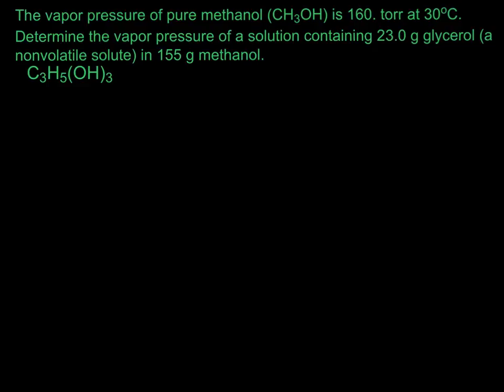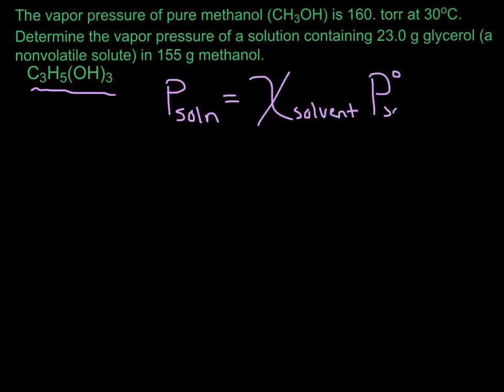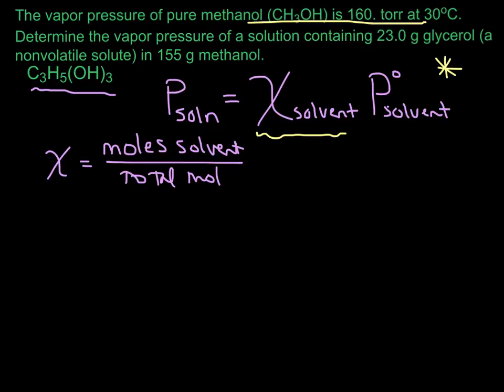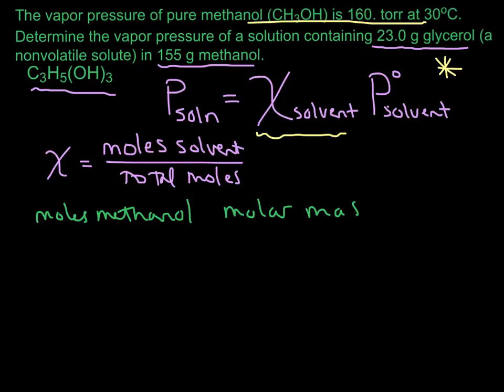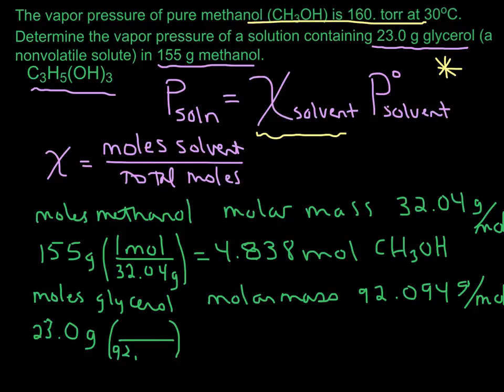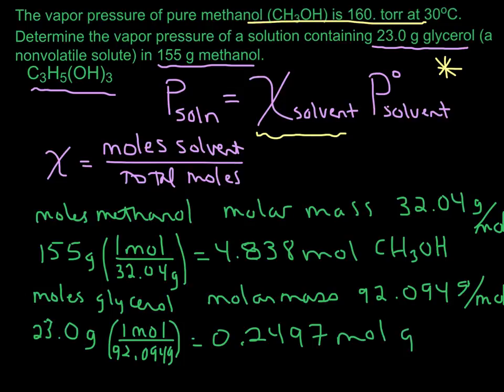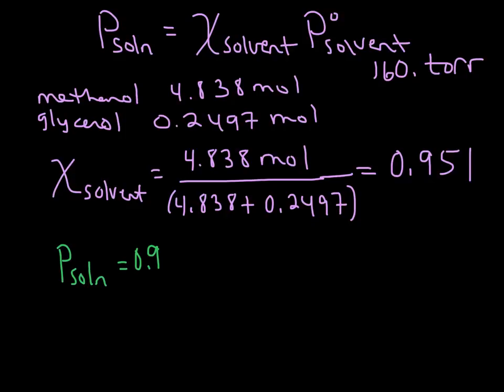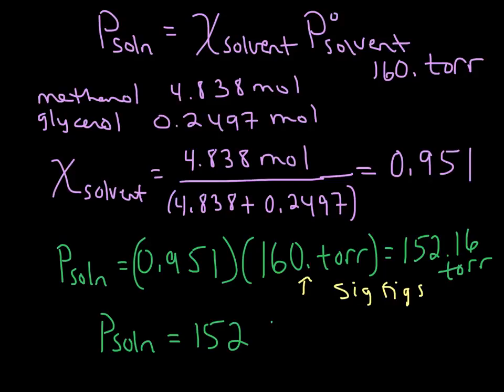Calculating Vapor Pressure using Raoult's Law (nonvolatile solute)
Dr. Shields discusses how to use Raoult's law to calculate the vapor pressure after the addition of a nonvolatile solute, such as glycerol.  How to calculate a mole fraction is also demonstrated.  General Chemistry